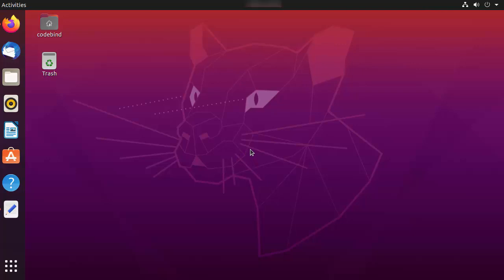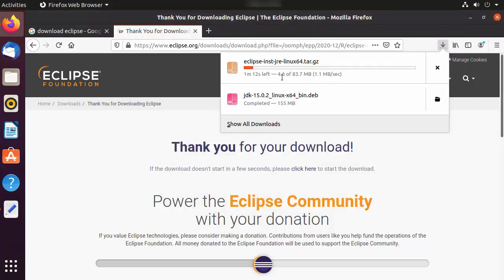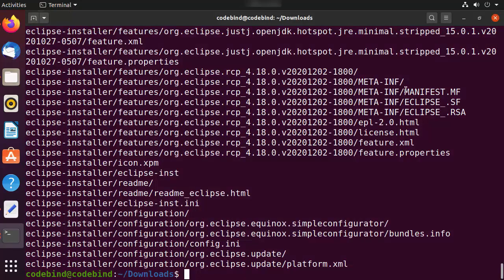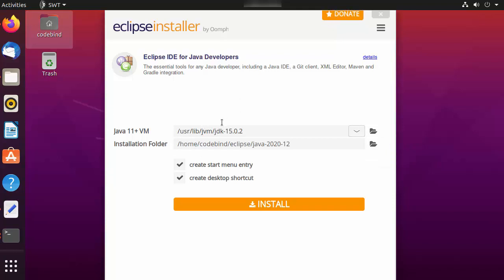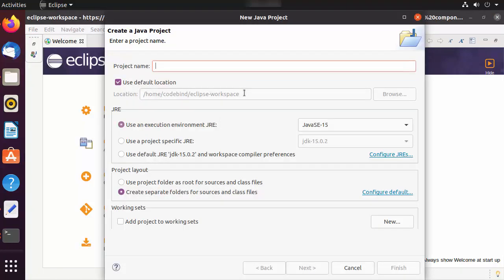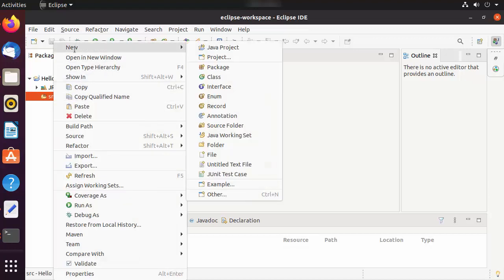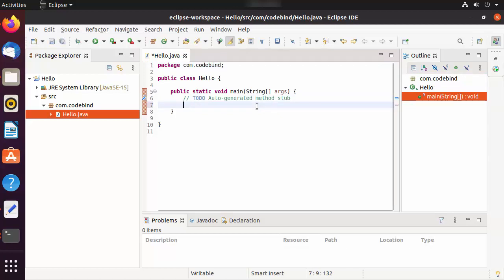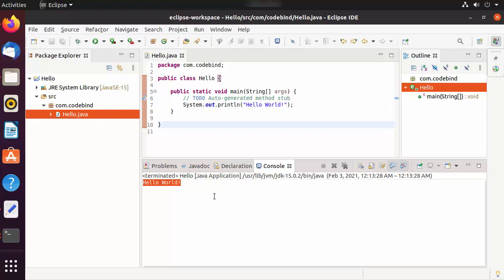How to Install Eclipse IDE on Ubuntu 20.04 LTS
In this video I am going to show you How to Install The Latest Eclipse in Ubuntu 20.04 LTS .

What’s Eclipse?
Eclipse Kepler   26 June 2013 4.3 Kepler projects
Eclipse Luna      25 June 2014 4.4 Luna projects
Eclipse Mars      24 June 2015 4.5 Mars projects
Eclipse Neon      22 June 2016 4.6 Neon projects
Eclipse Oxygen  28 June 2017 4.7 Oxygen projects
Eclipse Photon   June 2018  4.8 Photon projects
Eclipse  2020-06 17 June 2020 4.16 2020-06 projects
Eclipse 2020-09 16 September 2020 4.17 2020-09 projects
Eclipse  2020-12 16 December 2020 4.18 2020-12 projects
Eclipse  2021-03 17 March 2021